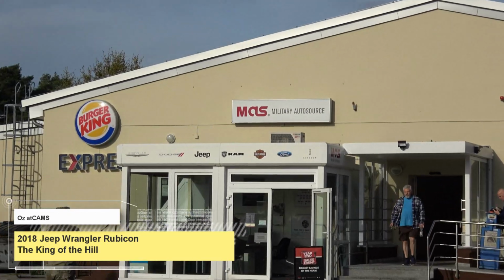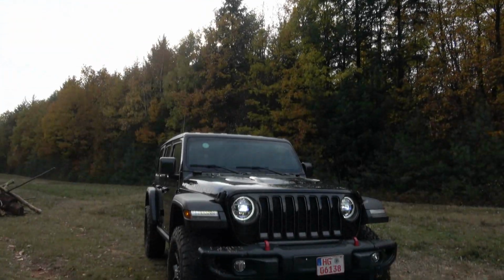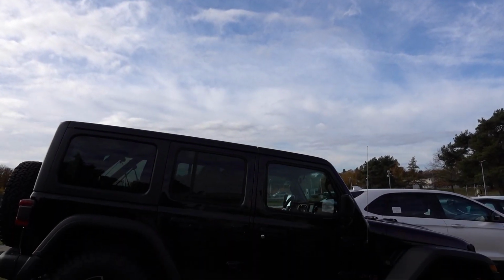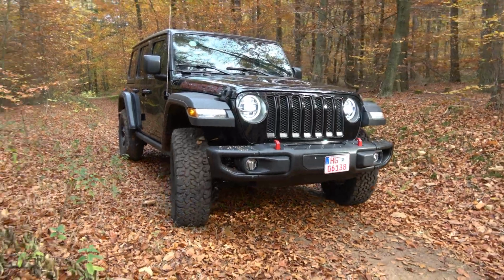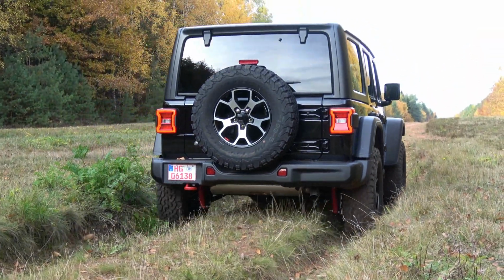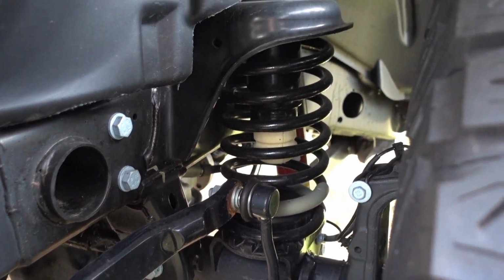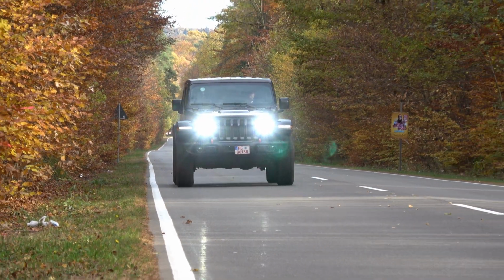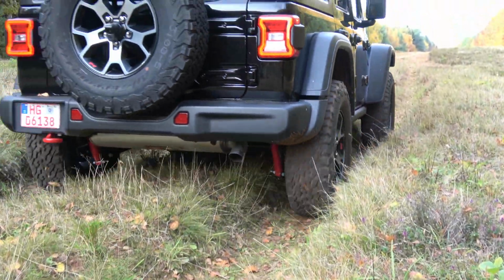2019 Jeep Wrangler Rubicon Review and Test Drive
For over 70 years, Jeep has been part of the "Americana Nostagia" around the World. This is the 2019 Jeep Wrangler Ruibicon, and not many things can be identified AMERICAN more than a JEEP! We took this Icon for a test drive and offroad to show you the capabilities of this machine.

Special Thanks to the people of Military Autosource M.A.S. for letting us show this to you!

Looking for that capable head-turner?

$2,250 OFF every Wrangler delivered before the year is out.

Contact Brian for your personalized quote

Brian Huijgens
Social Media Manager
(Outside of Germany: 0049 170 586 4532)

Military Autosource M.A.S.
Hours:

Military AutoSource (LRMC) Landsthul, Germany
MAS GLOBAL SALES

Military AutoSource (MAS) has been serving the military community for over 60 years providing access to exclusive benefits that are only available to active military overseas.

CHOICE OF BRANDS

Military AutoSource can assist with help on the following brands:

AUDI
CHRYSLER
DODGE
FORD
HARLEY DAVIDSON MOTORCYCLES
HONDA
JAGUAR
JEEP
LAND ROVER
LINCOLN
MERCEDES-BENZ
POLARIS
RAM
TOYOTA
VOLKSWAGENMAS PROGRAM BENEFITS

All pre-owned vehicles include:

Warranty valid Overseas and in the U.S.
Extended coverage warranties valid overseas and in the U.S. also available
Worldwide support with our global headquarters in New York and regional support in Germany, Middle East and Japan
Finance assistance
Trade assistance
Roadside assistance and towing
Rental coverage
48-hour Delivery Program
Buy with peace of mind knowing you'll receive the best care and attention from a company that's been providing customers with superior value, service, and convenience for over 60 years.

48-hour delivery is available once vehicle is paid in full and on working business days. Valid in Germany for local delivery on stock vehicles only. Vehicle shown is for illustration only, and may contain optional equipment available at additional cost. Offered by Auto Exchange Kaftfahrzeug-Handels GmbH.